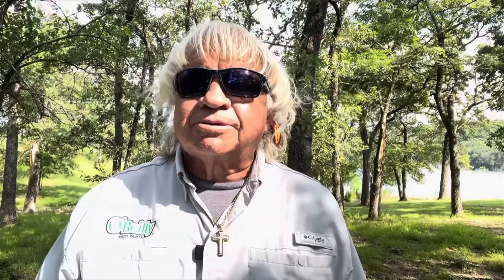Catch a Better Life - Daily Devotional and June 26th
Each day Jimmy will read a devotional from his NEW devotional book Catch a Better Life, daily devotional and have a fishing tip to start your day.

This is now available in print and available along with "Catch of the Day"